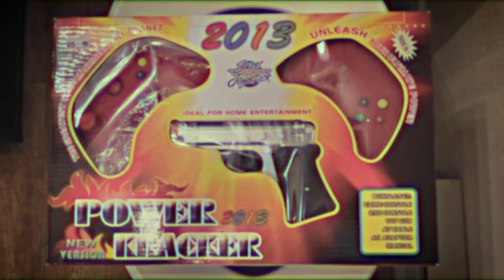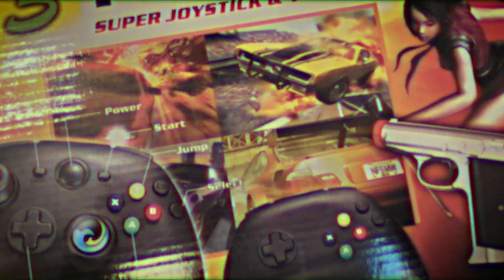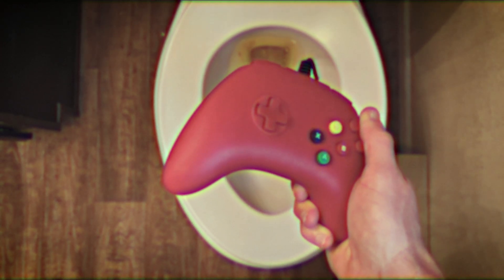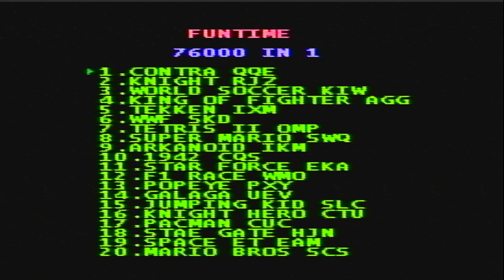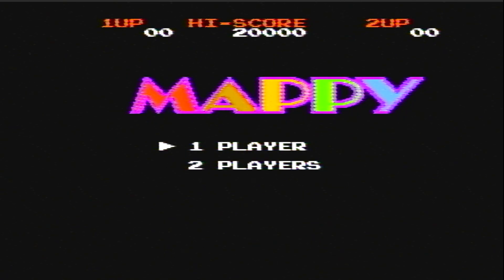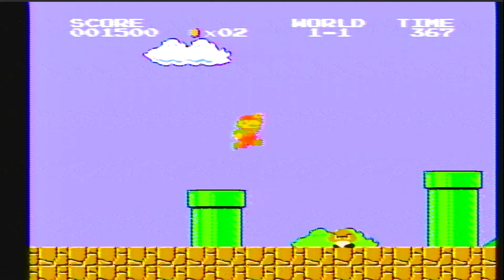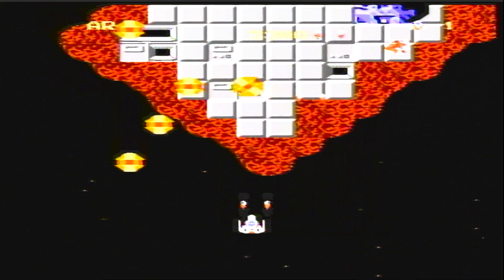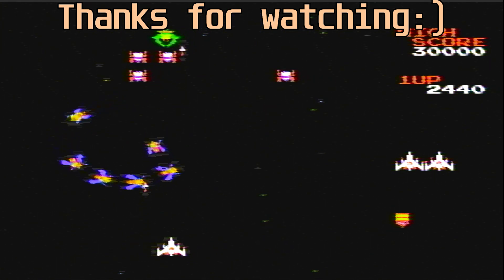The WORST Bootleg Console Ever!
I went to a comic book store and ended up finding this strange plug and play system for just 16 bucks!  My curiosity got the better of me and I ended up buying it.  So what is the Power Kracker and was it worth the money?